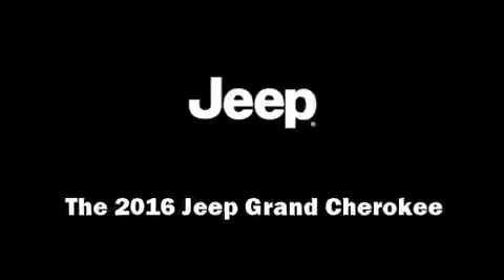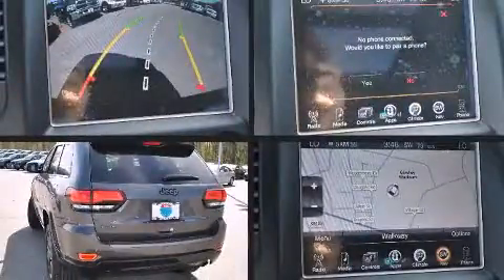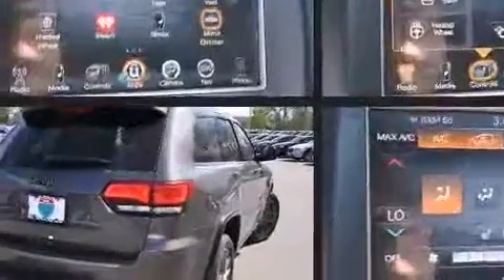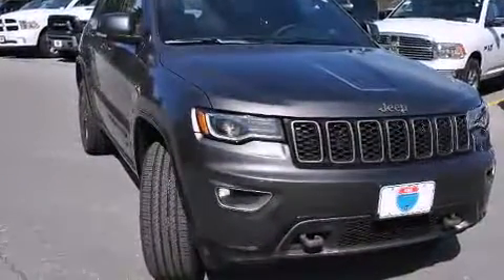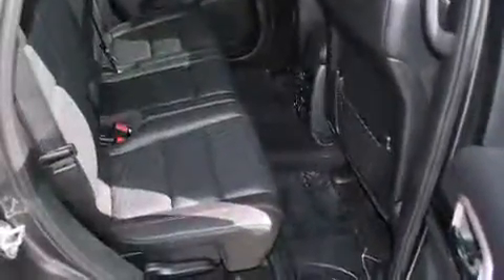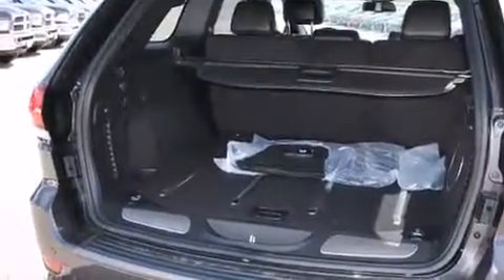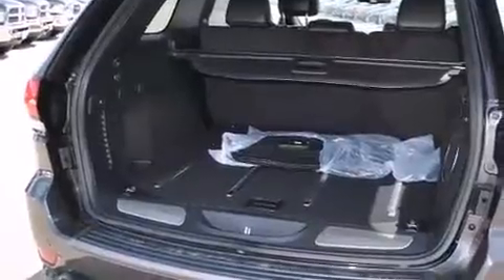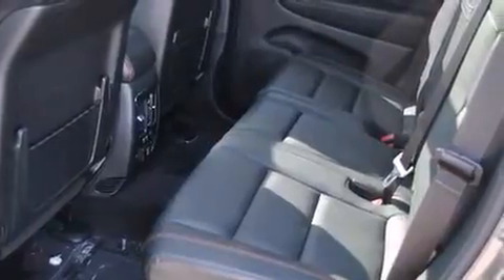2016 Jeep Grand Cherokee Limited in Lowell, MA 01852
495 Chrysler Jeep Dodge Ram SRT
732 Rogers St

Introducing the 2016 Jeep Grand Cherokee. Smooth gearshifts are achieved thanks to the refined 6 cylinder engine, and for added security, dynamic Stability Control supplements the drivetrain. Four wheel drive allows you to go places you've only imagined. A wealth of standard features means that you no longer have to sacrifice. Like power windows, mirrors, and seats, 1-touch window functionality, voice activated navigation, an automatic dimming rear-view mirror, automatic dimming door mirrors, a power rear cargo door, an overhead console, and a blind spot monitoring system. Features such as automatic climate control and leather upholstery prove that economical transportation does not need to be sparsely equipped. Rear passengers enjoy the seat heating functionality, keeping them warm during the winter months. With high intensity discharge headlights illuminating your path, you'll always appreciate maximum visibility. For drivers who enjoy the natural environment, a power moon roof allows an infusion of fresh air. Audio features include an AM/FM radio, steering wheel mounted audio controls, and 10 speakers, providing excellent sound throughout the cabin. Jeep also prioritized safety and security with features such as: dual front impact airbags with occupant sensing airbag, head curtain airbags, traction control, brake assist, anti-whiplash front head restraints, a security system, an emergency communication system, and 4 wheel disc brakes with ABS. You'll never lose visibility with rain sensing wipers, which activate automatically when the drops start to fall. You will have a pleasant shopping experience that is fun, informative, and never high pressured. Please don't hesitate to give us a call.